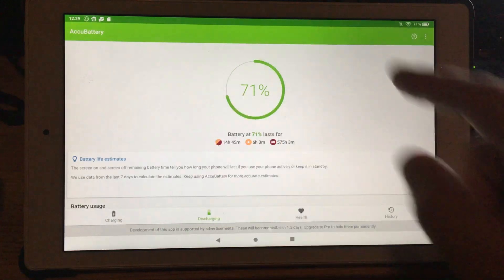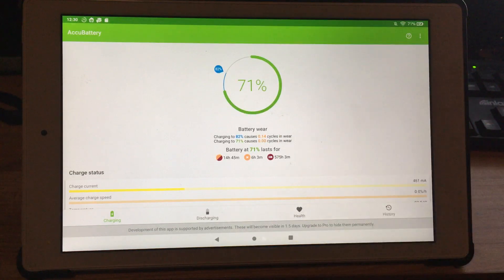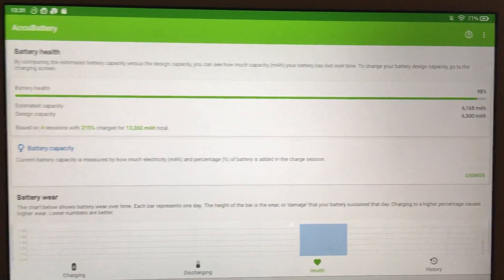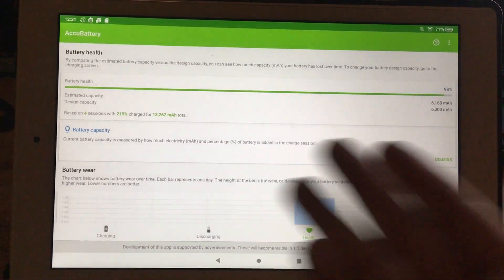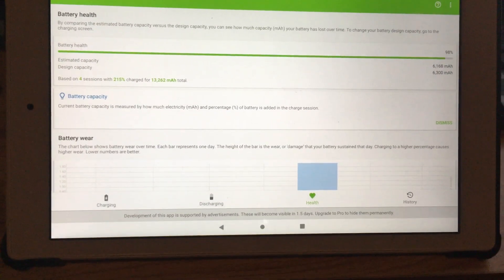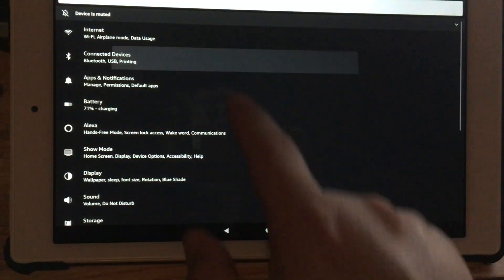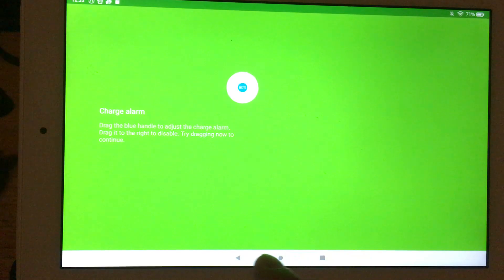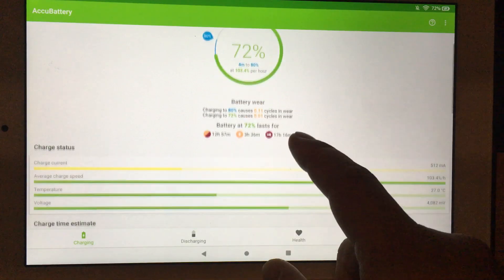Using accubattery on fire tablet Check battery health and charge. Settings in android doesn't do it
Do you want to check your battery health on your amazon hd fire tablet 10?
Unfortunately, the fire tablet does not have software to check your battery health (unlike iphones).

I was on slickdeals looking at used, refurbished, and open box android phones and they recommended accubattery.  In fact, it's a pretty good tool that allows you to do 2 things:

1.  Check your battery health.  (but please do a few charge cycles like 7-10.)
2.  It can tell you how much voltage and current is going into your tablet.
    a.  This can be helpful in checking if your charging cables are working
    b.  This can be helpful in checking if your power adapter is working.

Anyways.. I thought this accubattery app was useful so I thought I would mention it.